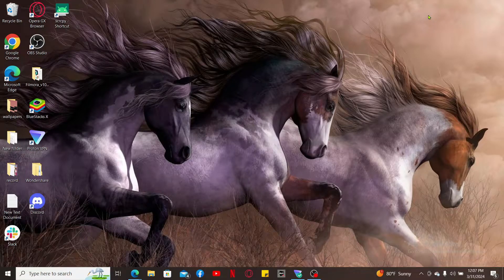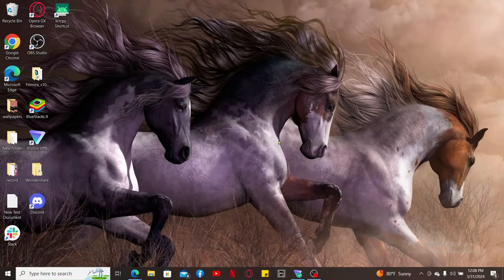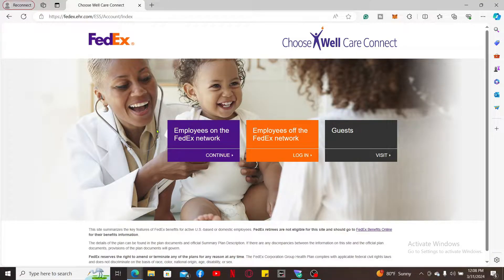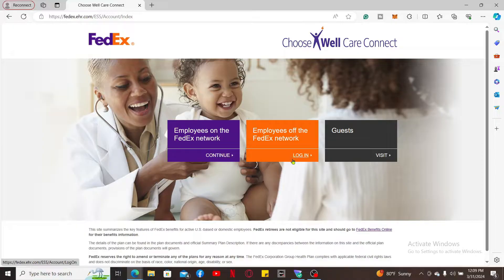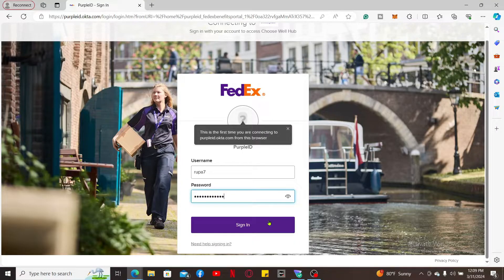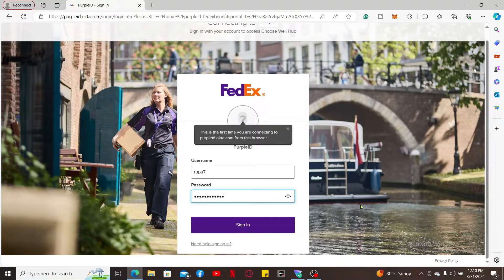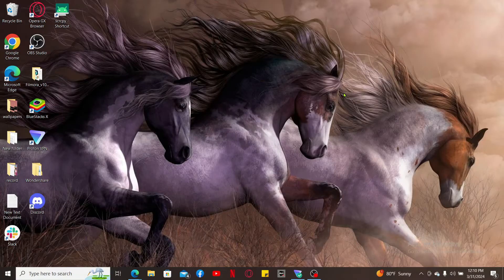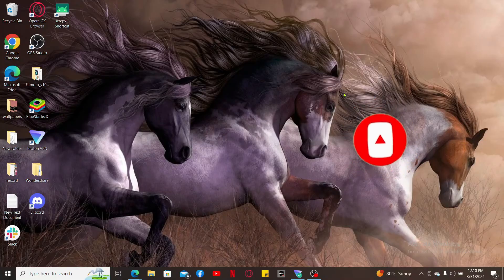How to Login Fedex Choosewell Account | Fedex Choosewell Account Sign In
In this video, we'll guide you through the process of logging into your FedEx Choosewell account with ease. Whether you're a seasoned user or new to the platform, understanding the login procedure is essential for accessing the various features and benefits offered by FedEx Choosewell. Watch this tutorial to learn the straightforward steps required to access your account efficiently.